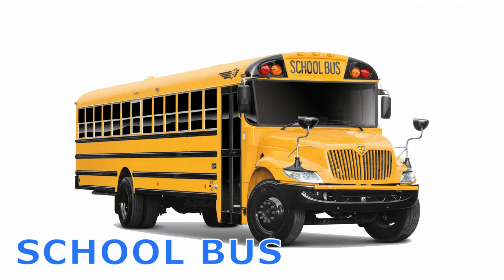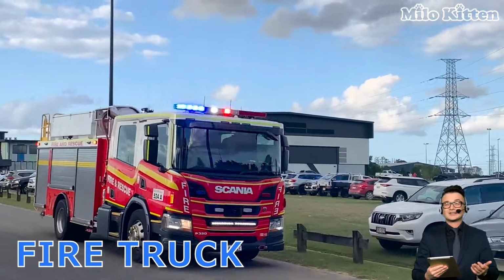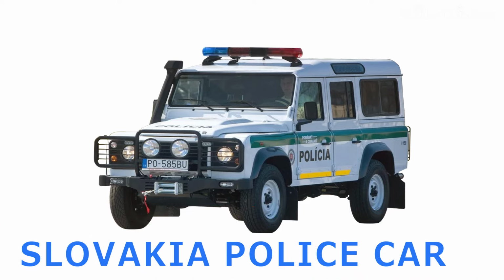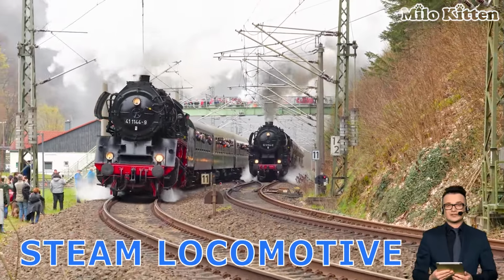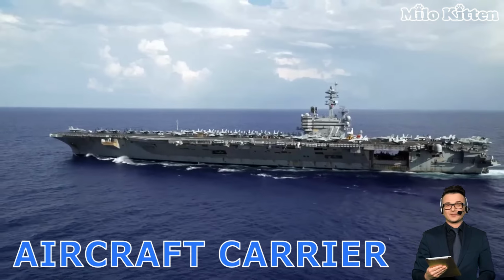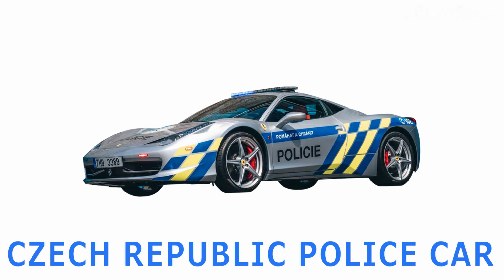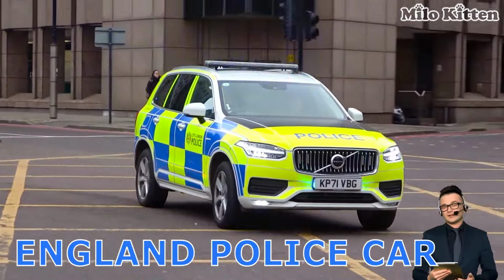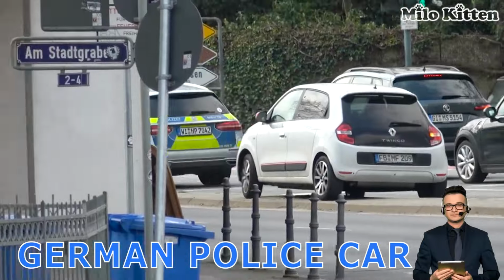Police Car, Ambulance, Fire Truck, Airplane, Car, Truck - Vehicles Collections Name and Sounds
Police Car, Ambulance, Fire Truck, Airplane, Car, Truck - Vehicles Collections   Names and Sounds